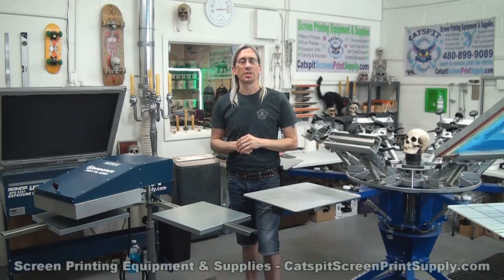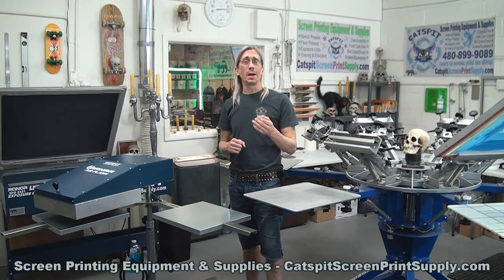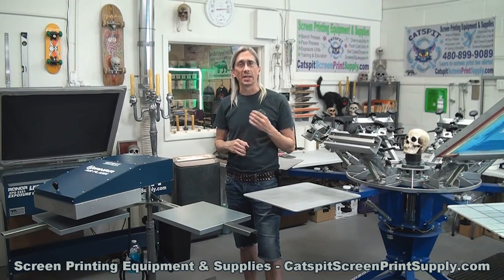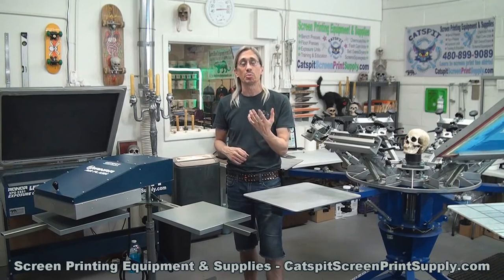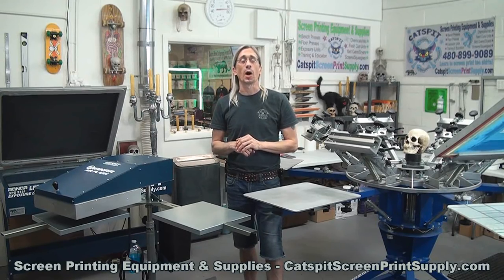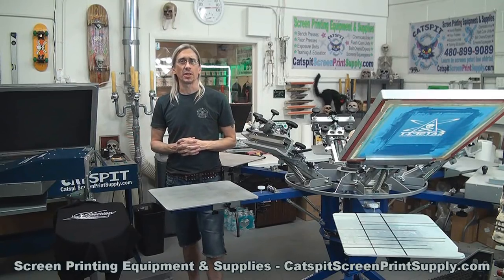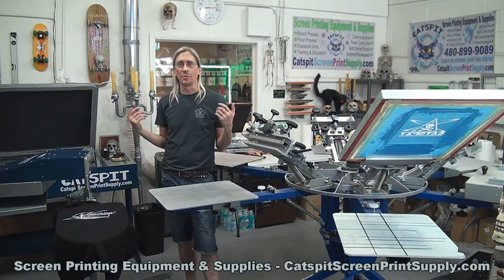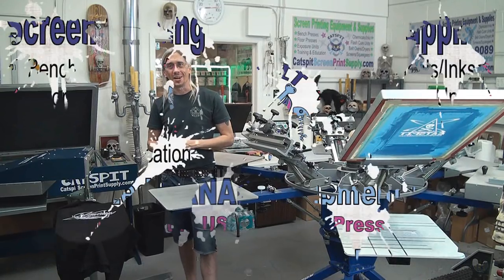Screen Printing Shirts: Heat Setting Water Based Inks Without Forced Air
This is another spontaneous and candid screenprinting tutorial video about water based inks for textile printing. In this episode I discuss my thoughts on heat setting water based inks with only a standard infrared flash cure unit. As you know a forced air flash cure or belt dryer is most ideal for working with water based inks. But sometimes people just starting out only have a standard infrared panel flash cure or even belt dryer. So how can we heat set water based textile inks without that forced air equipment? Watch this video and listen to my detailed explanation as we discuss curing of plastisol inks compared to that of water based inks and why forced air is best for water based inks. This video is a standalone video for those of you who ask this question often. It may have been addressed in a previous video to some degree but this should really help you understand what you need to do with water based inks and standard infrared panel machinery. I hope it makes sense as I always do my videos unscripted and from the top of my head with all my experience. Enjoy and learn something about screenprinting tee shirts!